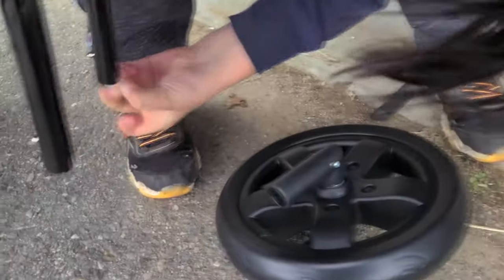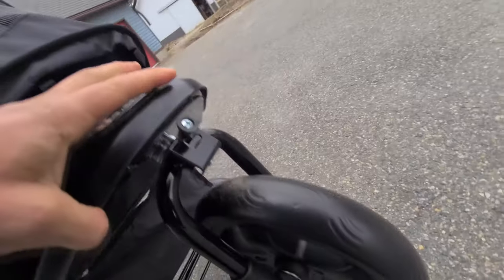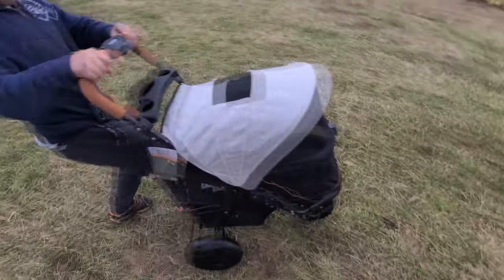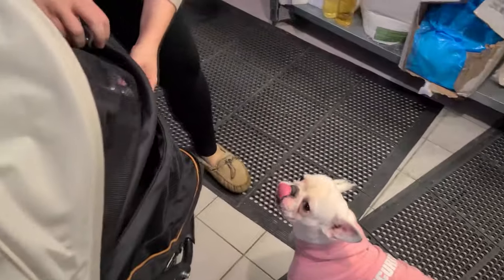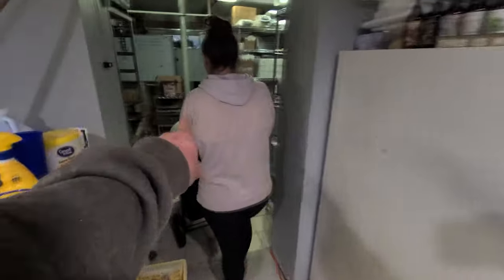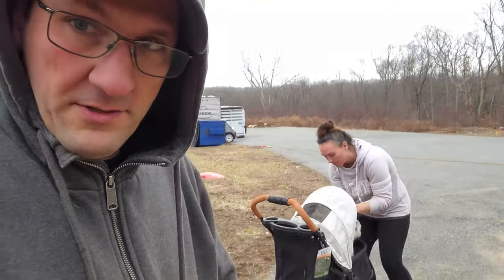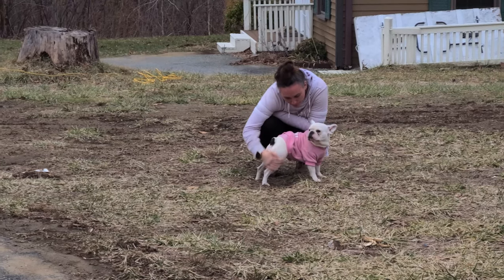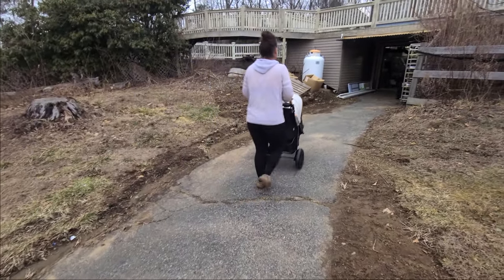French Bull Dog With (unconfirmed) IVDD Gets A Stroller To Keep Her Calm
Stella the French Bull Dog With (unconfirmed) IVDD Gets A Stroller To Keep Her Calm.

Our goal is too keep Stella in this stroller as much a possible for the first 4 to 6 weeks after the injury to help the area heal before walking off leash or out of the stroller is allowed again. At this time we did not do the MRI witch is what would be need to confirm the IVDD diagnosis.